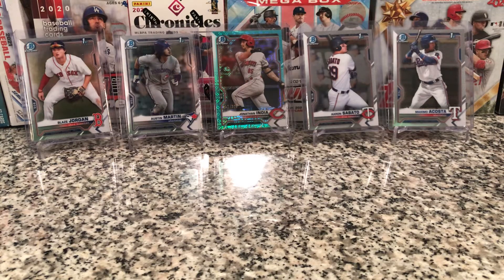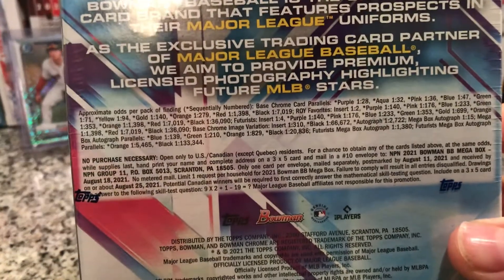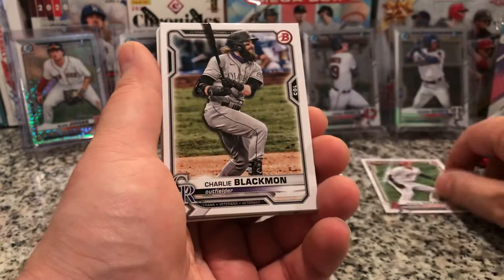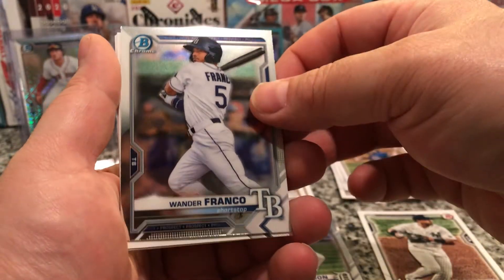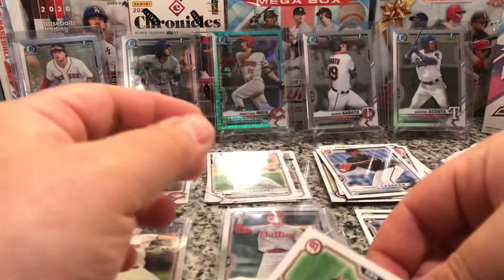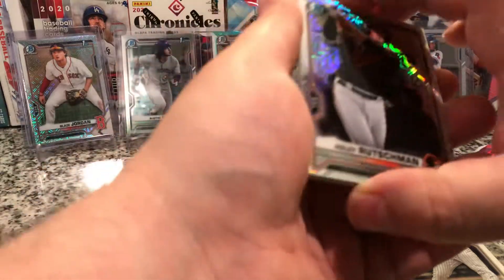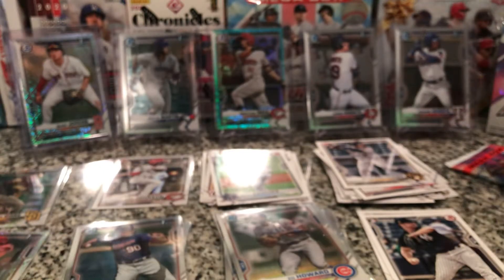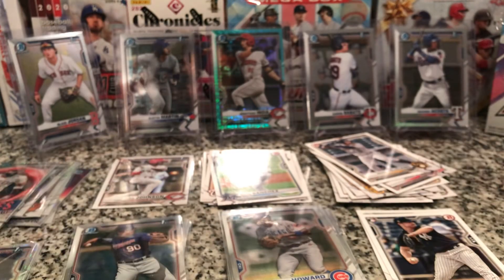Bowman Mega #3🔥🔥Mojo Packs Austin Martin, Blaze Jordan.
Opened my 3rd bowman mega and almost the same as the 2nd one with mojo pulls.